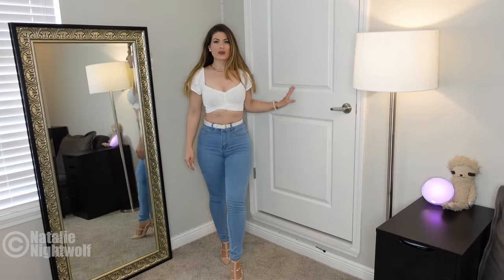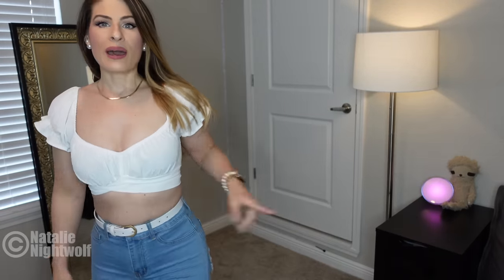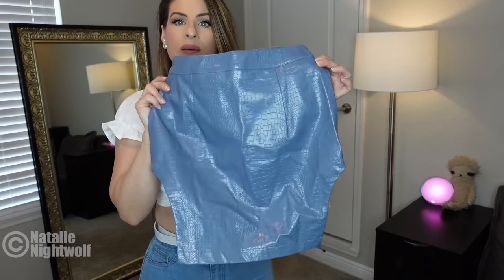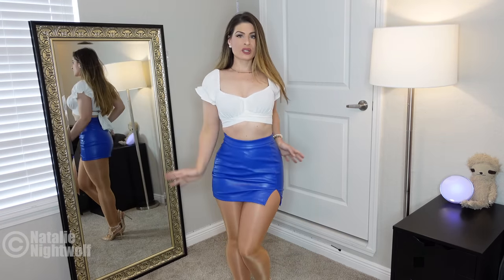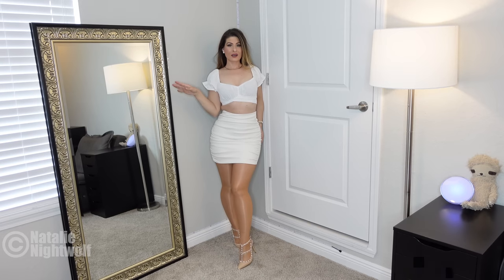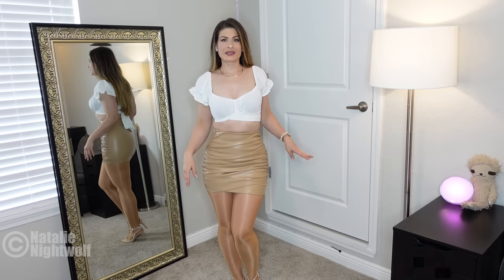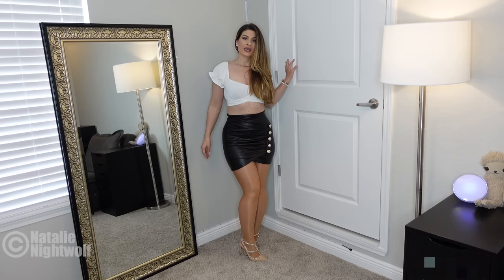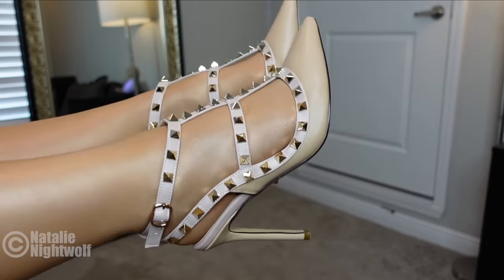Leather Mini Skirt Try On Haul + Shiny Pantyhose & High Heels ❤️ Natalie Nightwolf (Shein Haul)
* Wolford Neon 40 Shiny Pantyhose
* Similar Studded High Heels